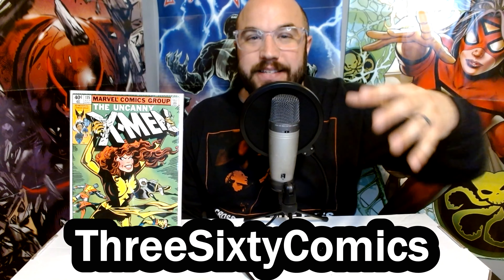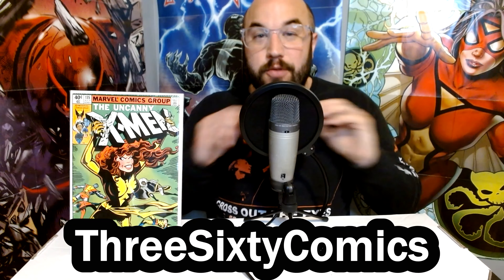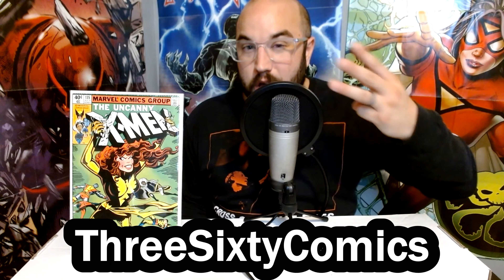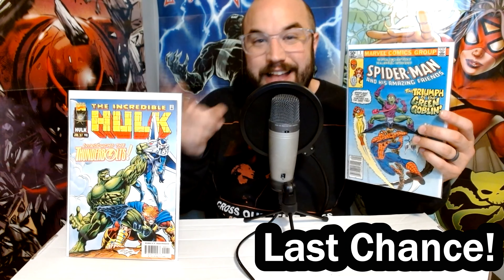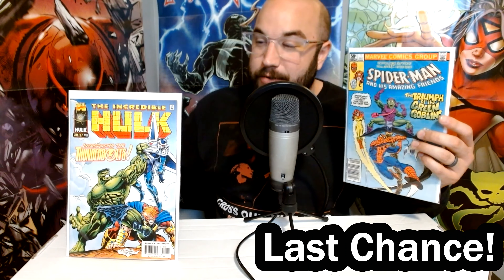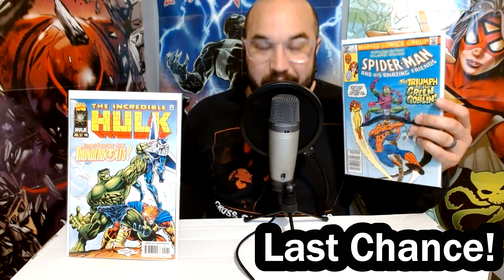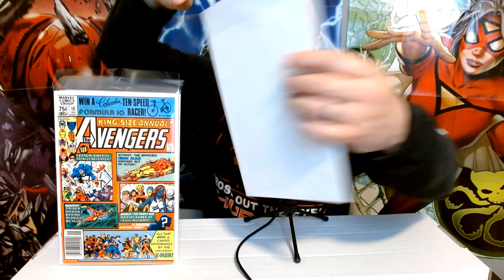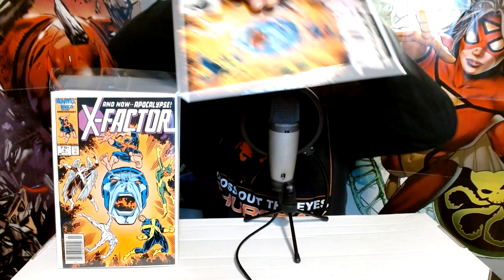INSANE COMIC COLLECTION - Part III- X-Men and Mutants!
We are back with some Marvel goodness...this time diving into the X-Men and related titles.